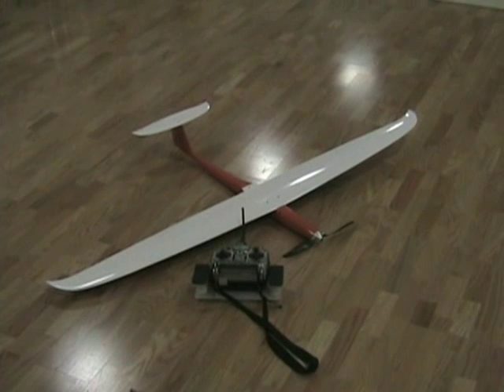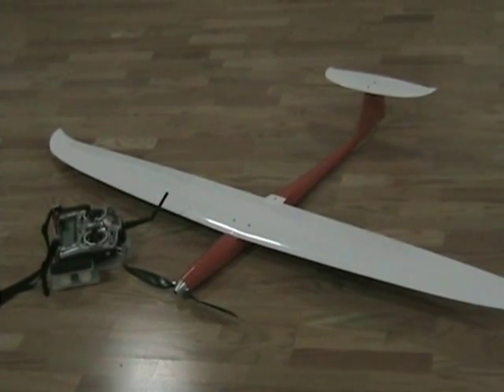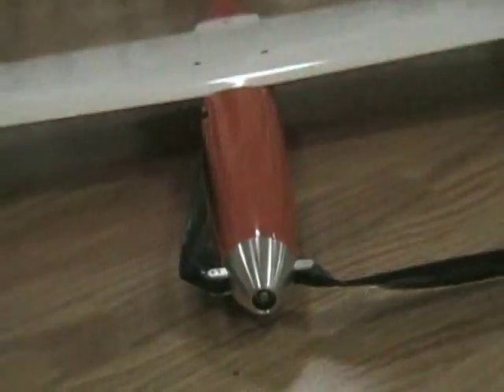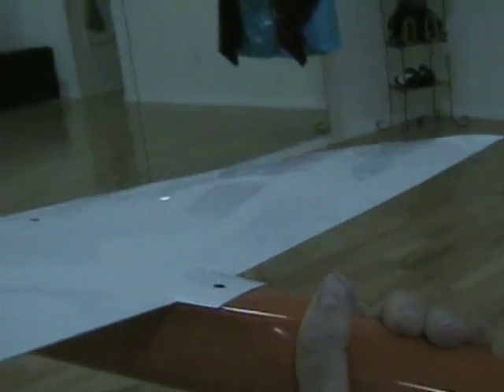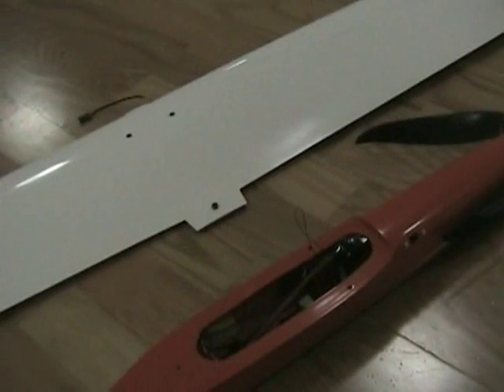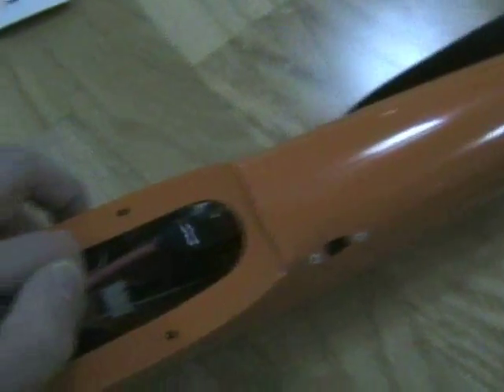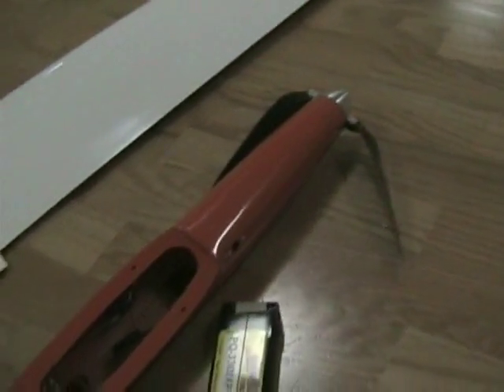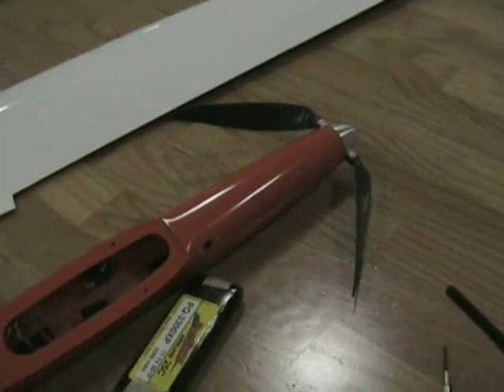F5B Tiger Review: Walk-Around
This is the walk-around video for the Hobby-Lobby F5B Tiger review, found